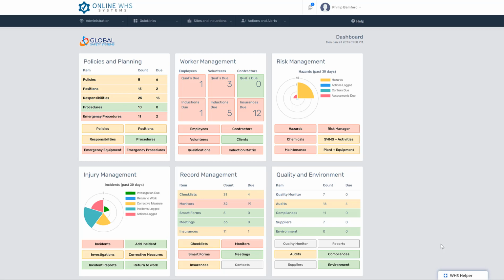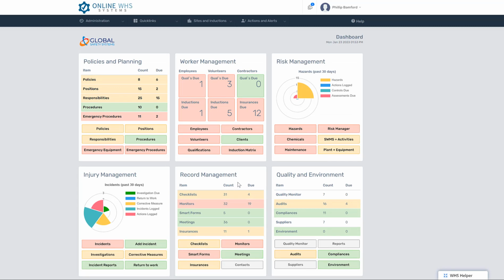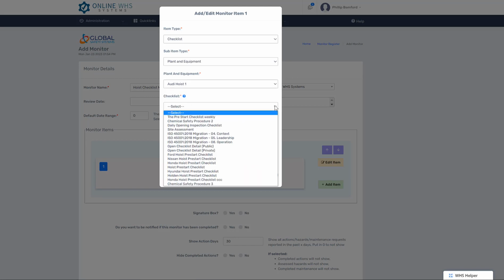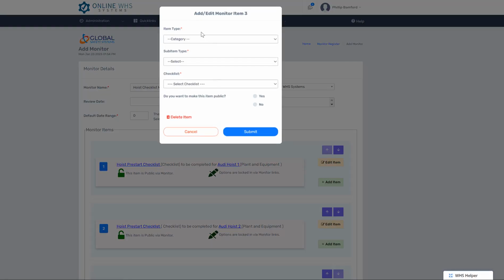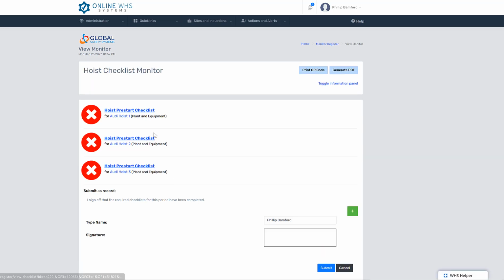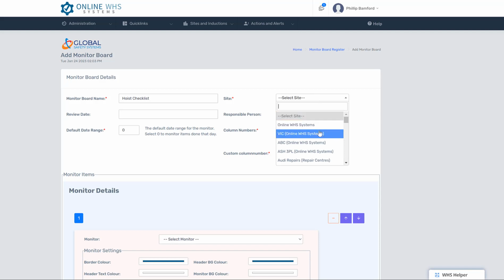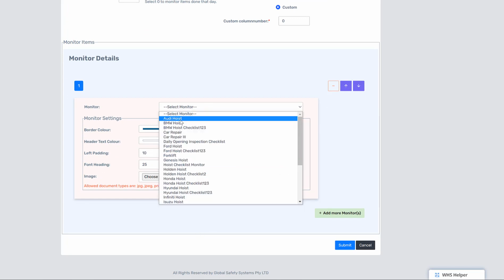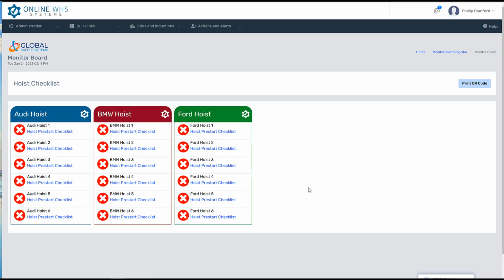The Monitor Register and Monitor Board